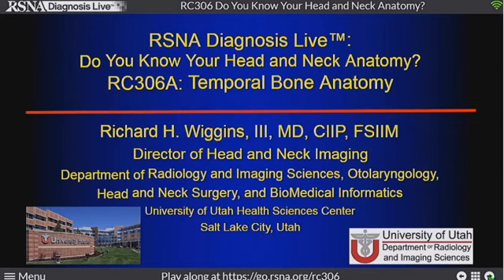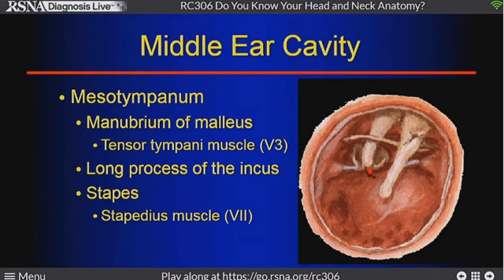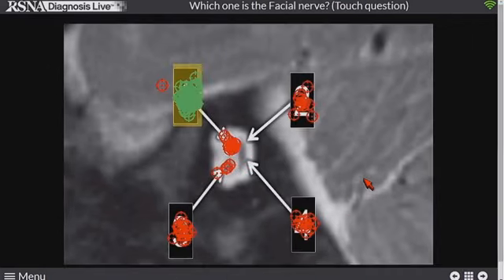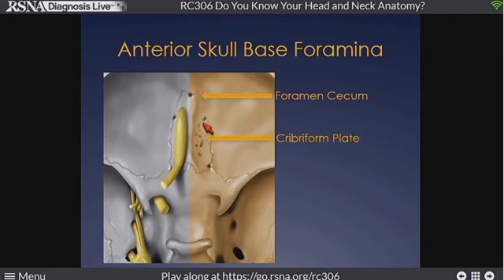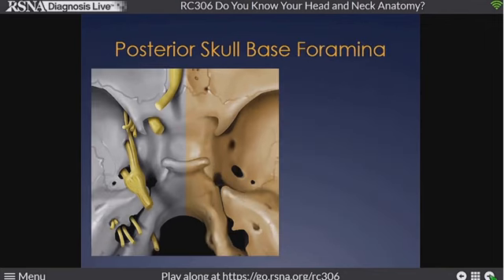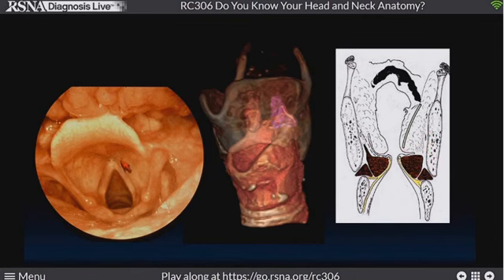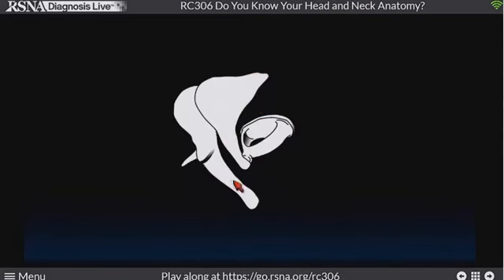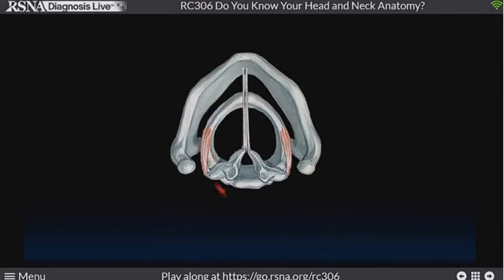10 - Do You Know Your Head & Neck Anatomy An Interactive Session